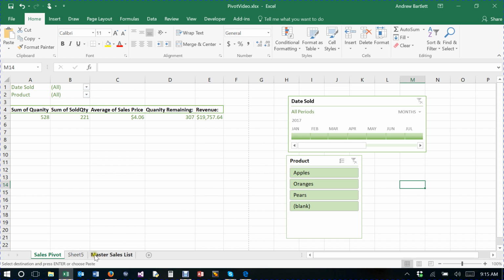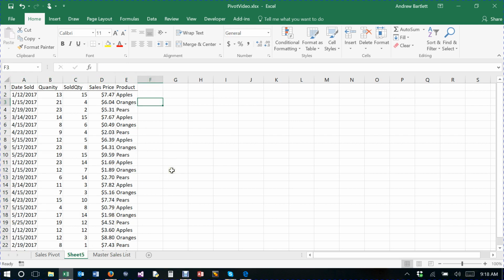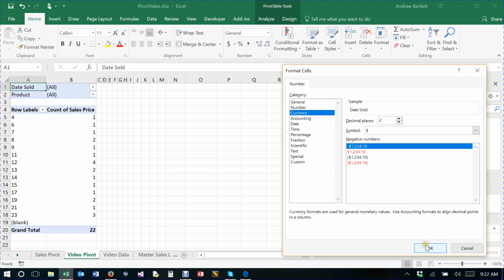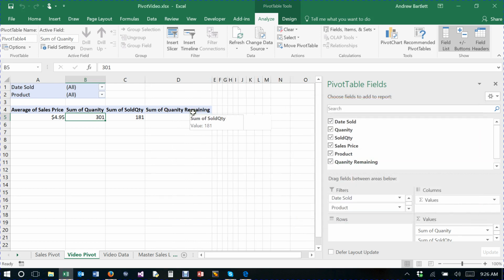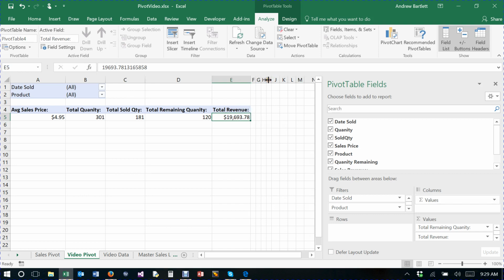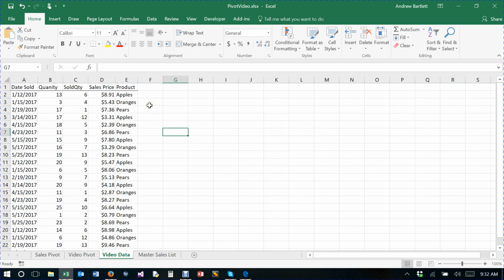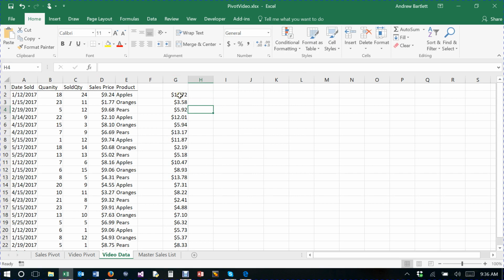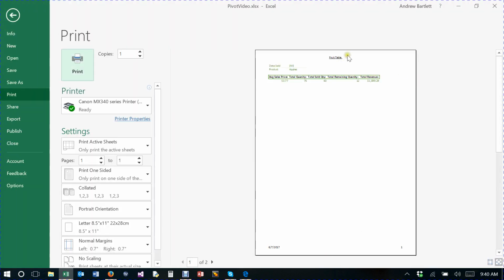Making A Pivot Table With Slicers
This is how to make a Pivot Table with using Slicers, and using a Time Line.  Disclaimer *I am using MS Excel 2016 (64 Bit) * If you have questions on compatibility please look into your system configuration.